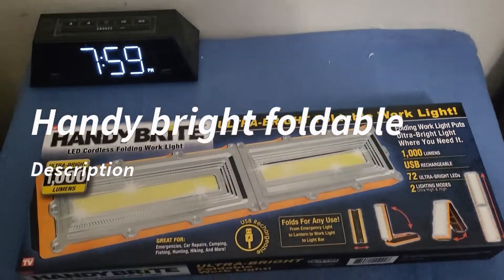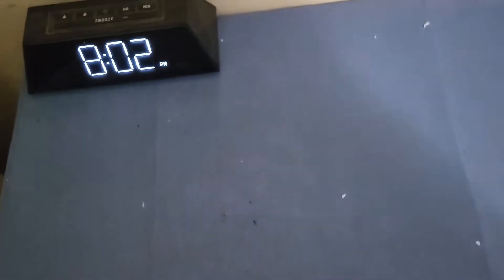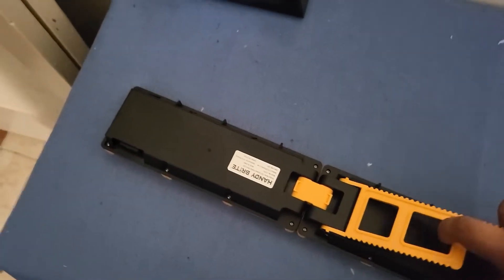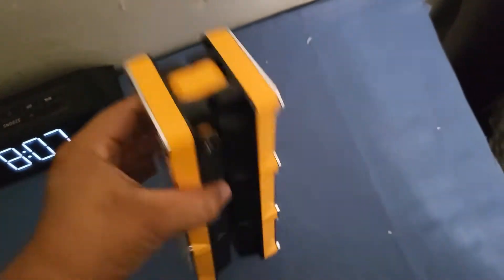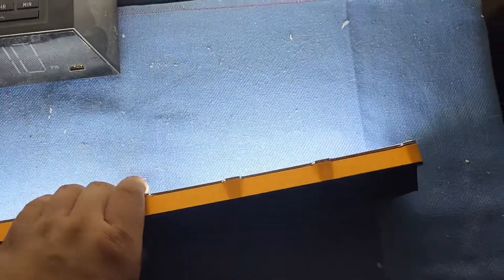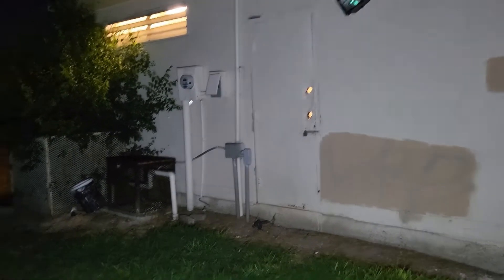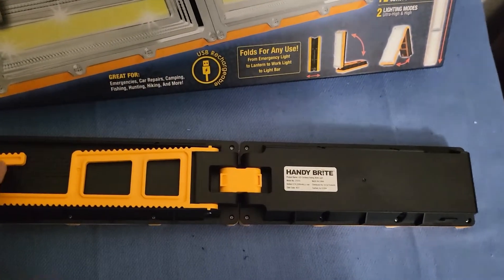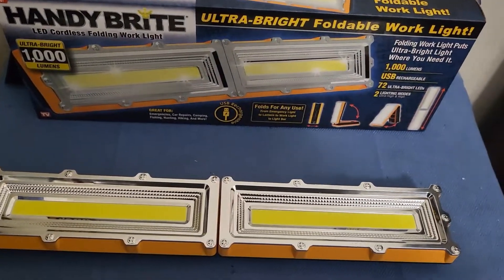handy bright foldable review!